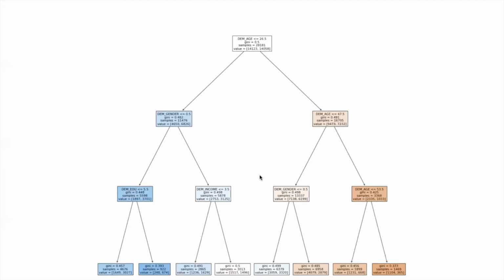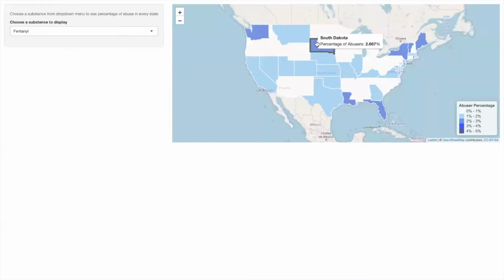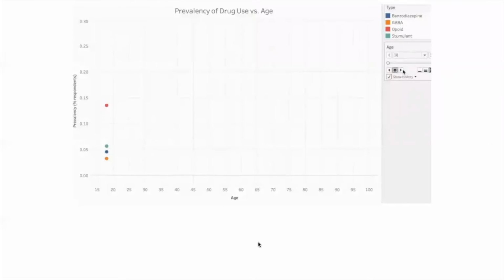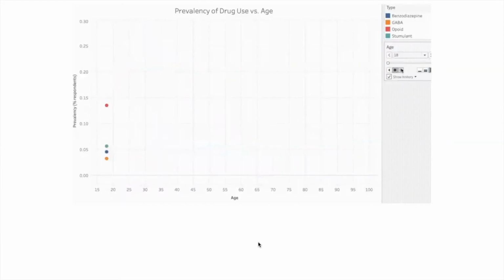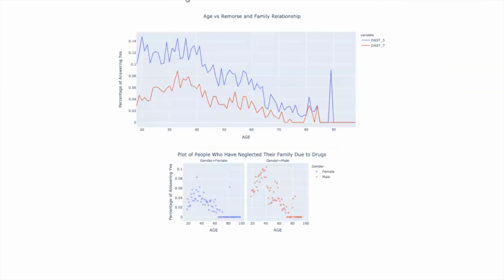UCLA Datafest 2021 - Team LoveTheWayYouR - Presentation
Team members (in order of presentation):
Yuchen Zhang (me)
Henry Liang
Albert Cao
Yiran Liu